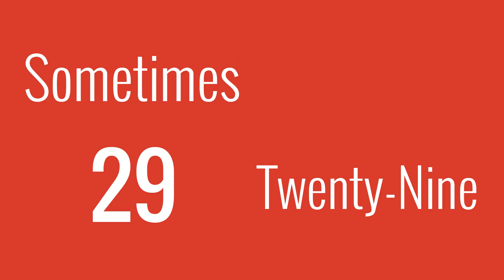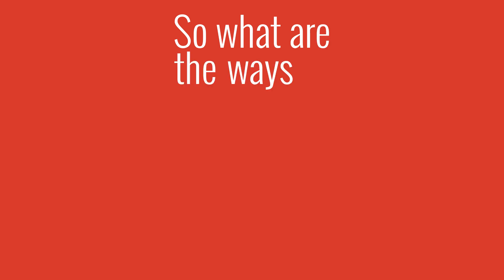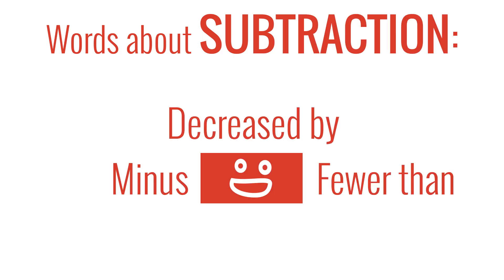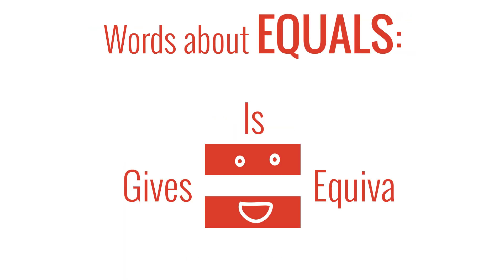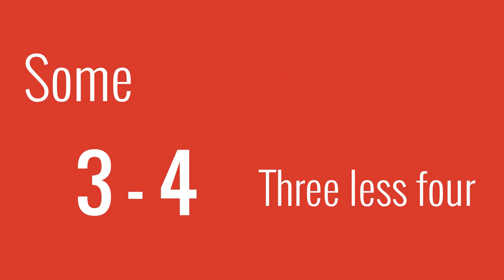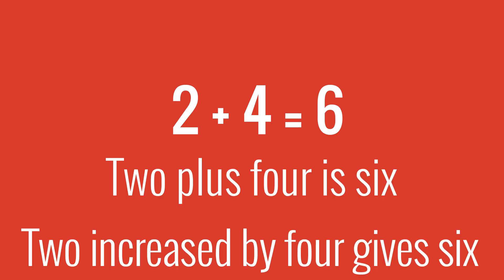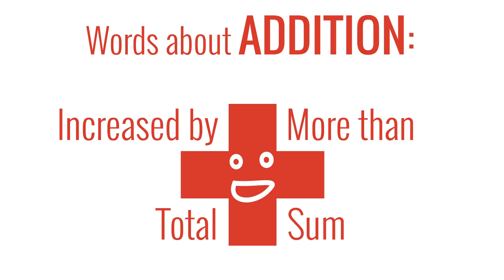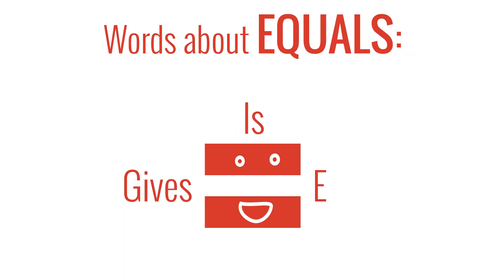Say It Like Math Song - Colin Dodds (math song for Grade 5 and up)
Lyrics:
Sometimes it’s 29 or
Sometimes it’s twenty nine
Sometimes math uses numbers
Sometimes math uses words

Five minus three equals two or
Five decreased by three is two

So what are the ways to say it like math does anyway???

Addition! Increased by, more than, total, sum
Subtraction! Decreased by, minus, fewer than
Multiplication! Of, times, product
Division! Per, out of, quotient
Brackets! Before, after, then
Equals! Is, gives, equivalent

Sometimes it’s 3 minus 4
Sometimes it’s 3 less 4

Two plus four is six or
Two increased by four gives six